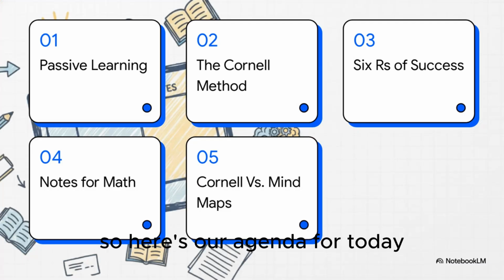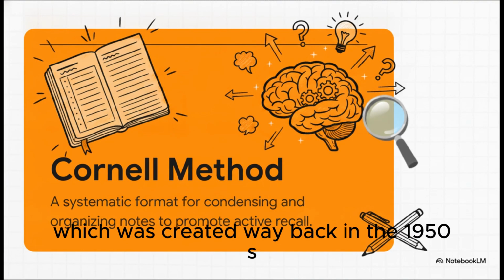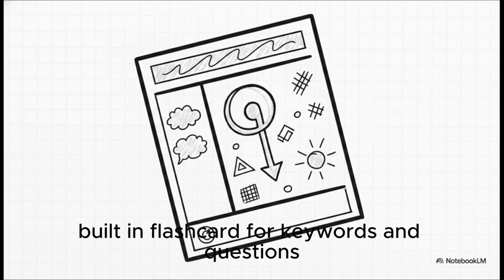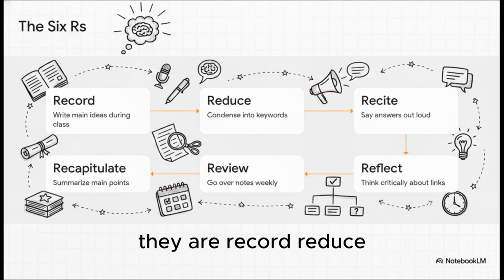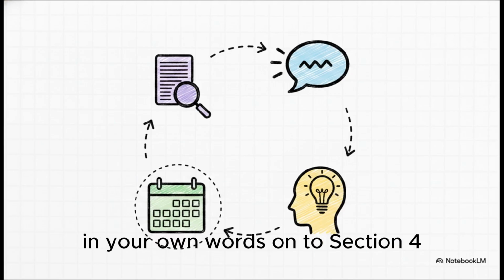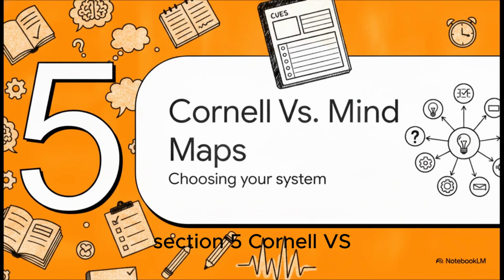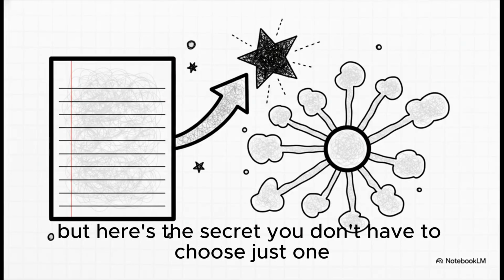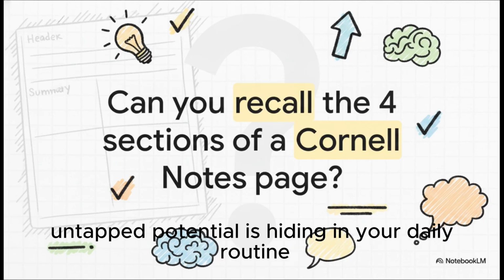Cornell Notes Taking Method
Great notes don't just record information—they help you understand and remember it. The **Cornell Notes Taking Technique** is one of the most effective study methods for students of all levels. By dividing your page into cues, detailed notes, and a summary, you actively engage with the material instead of passively copying it. This simple technique improves concentration, boosts memory retention, and makes revision faster before exams. Whether you're preparing for school tests, board exams, CSS, MDCAT, or university courses, Cornell Notes can transform the way you study. Start using this method today and make every study session smarter, organized, and more productive!